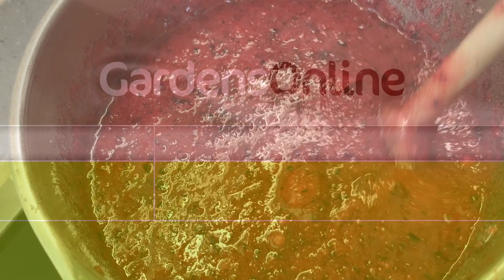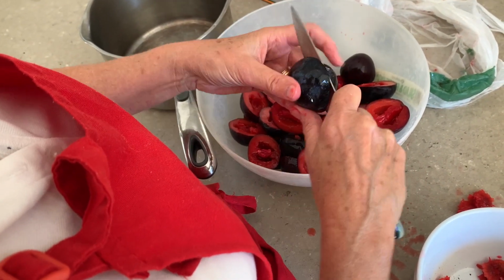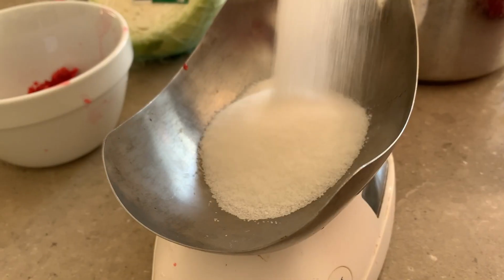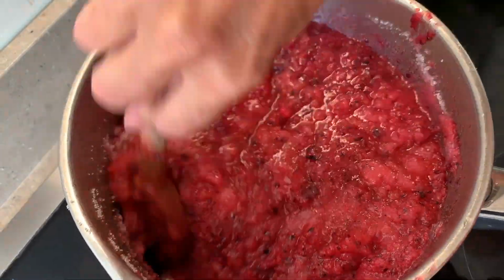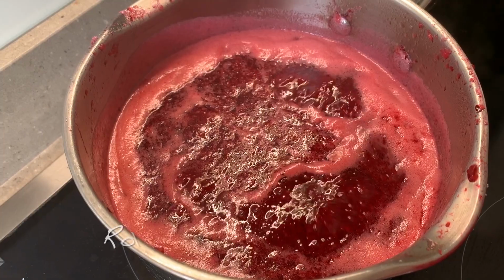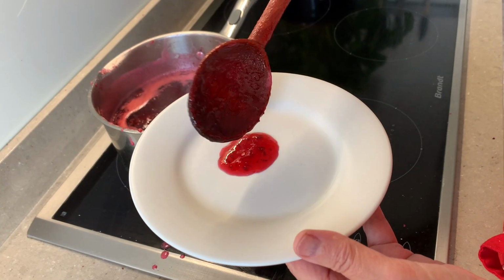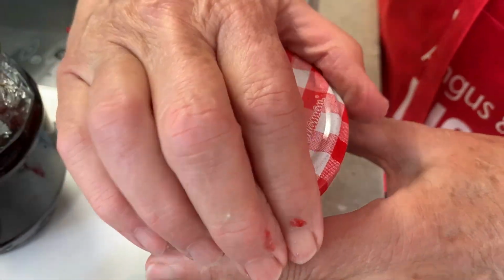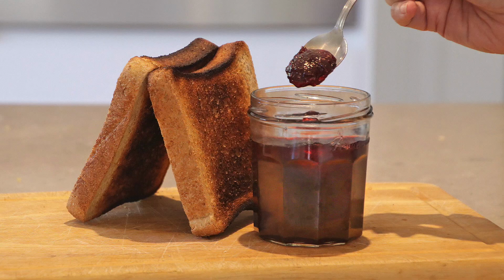Davidson Plum Jam - how to make it.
Davidson Plum Jam is easy to make and mouth-wateringly delicious with the fruits coming from an Australian native rainforest tree – the Davidsonia puriens.  So its officially Bush Tucker, though it's not a member of the plum plant family at all, it just looks like them.

They are always very juicy with amazingly bright red flesh – but beware, they are as sour as hell, nothing like northern hemisphere plums at all.  So in making Davidson Plum jam you’ll need plenty of sugar to counter the acidity and bring out the fabulous taste.

After you’ve washed then thoroughly you’ll need to pull out the pips, which are in two halves.  Then pop them in a blender, skins and all and ensure they are completely mashed to an overall soft pulp.

You’ll need to weigh your plums first – so you can then measure out an equal weight of regular white sugar.

Use only stainless steel containers while making this jam as the fruit is so acidic that it will draw a metallic taste out of aluminium or iron pots.

Set it at just a medium heat so as not to burn the fruit and stir the ingredients together.  The sugar will soon dissolve, then once it’s up to a rolling boil you will need to let it cook for about 30-40 minutes – stirring regularly.

You’ll know when its ready by doing the cold plate test.  Put a ceramic plate in the freezer to cool . . drop some jam on it and pop it back in the freezer again.  After a minute or so it will have cooled enough for the ‘push test’ – if it crinkles and holds then its ready – like this one.

If by any chance its not setting then you can add pectin which will help it set better.

Now while the jam was cooking, your freshly washed jam jars will be warming in the oven – ready to receive their luscious new contents.  Then a disc of baking paper on the top to minimise air contact and on with the lid, then leave to cool.

Davidson Plum Jam is quite probably the tastiest Bush Tucker you’ll ever eat.  Fresh sourdough bread with lashings of butter and even more lashings of fresh jam is a treat to indulge in – sweet and sour all in one, absolutely delicious.